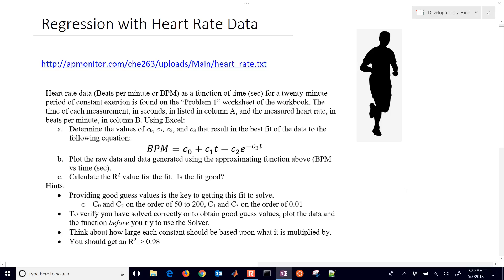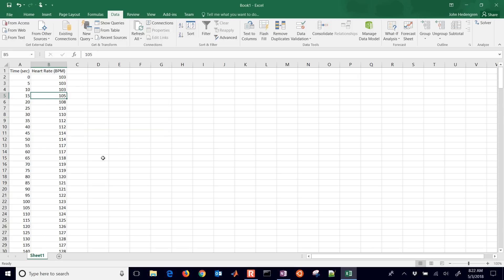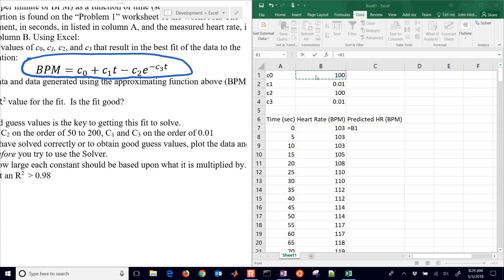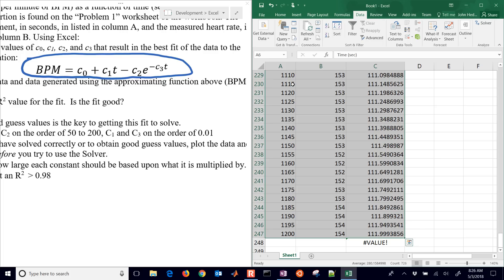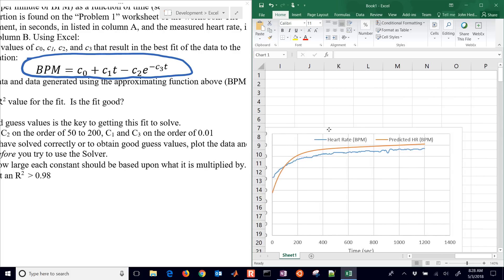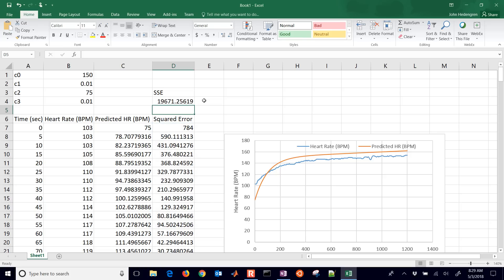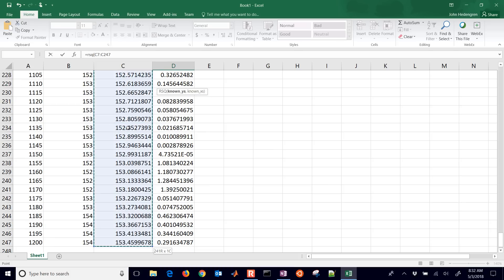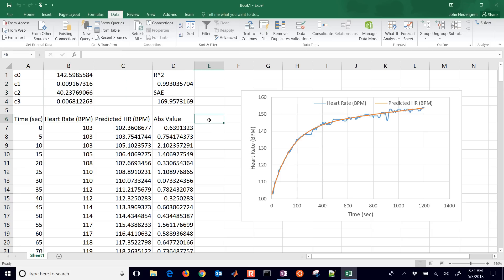Fit Nonlinear Model to Data with Excel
Microsoft Excel adjusts parameters to minimize the difference between measured and predicted values. This tutorial demonstrates how to calculate the sum of squared errors and minimize error with the Solver add-in. for the raw data used in this example.